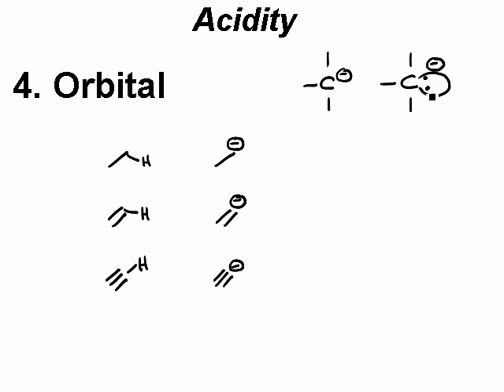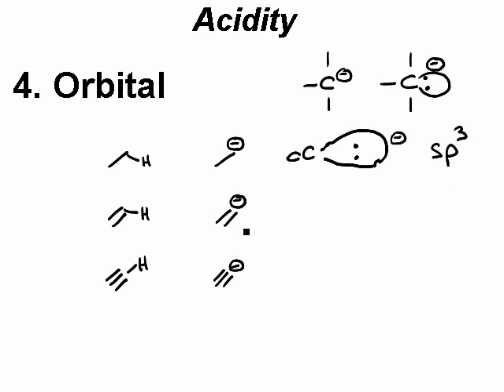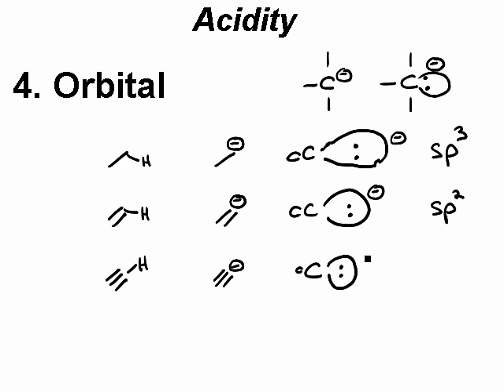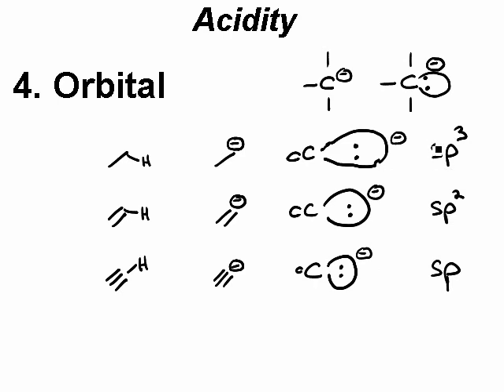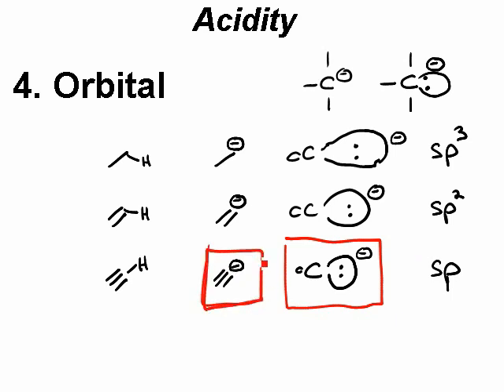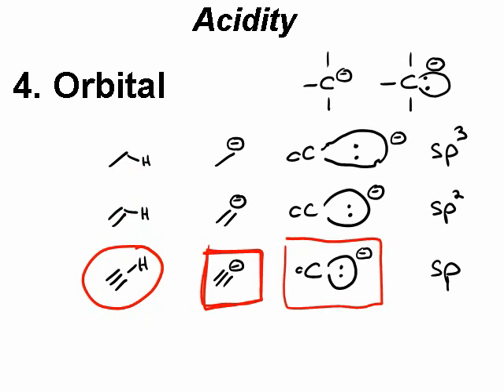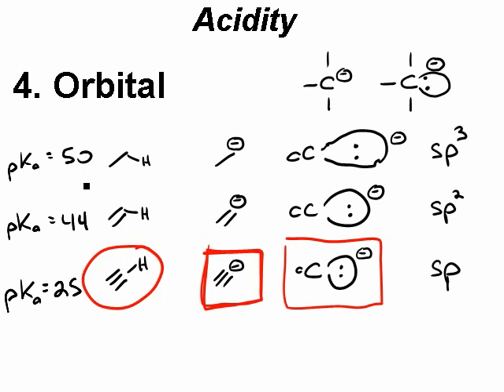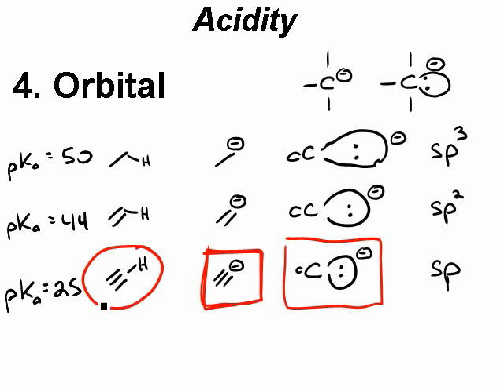Ch 2 OHV “Predicting relative strengths of acids and bases Orbital“